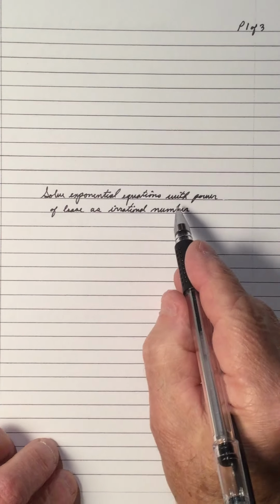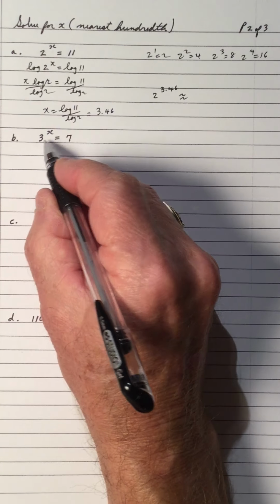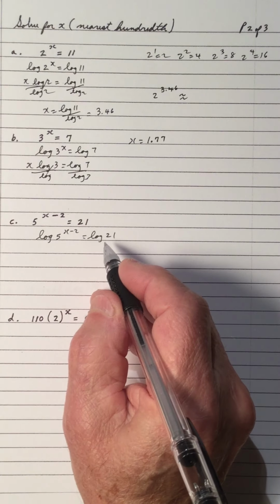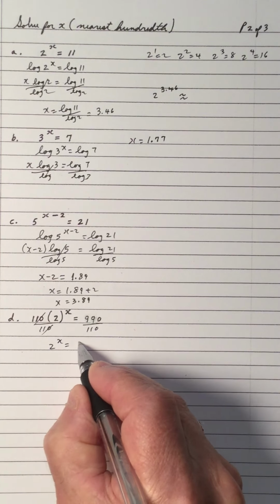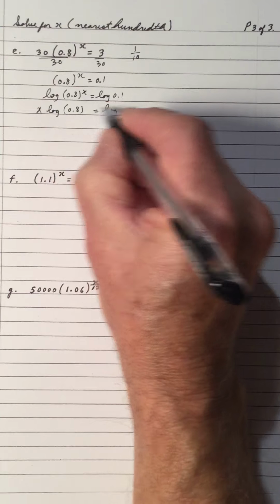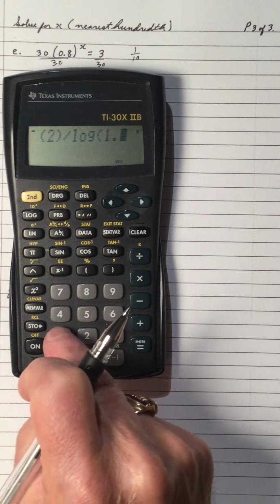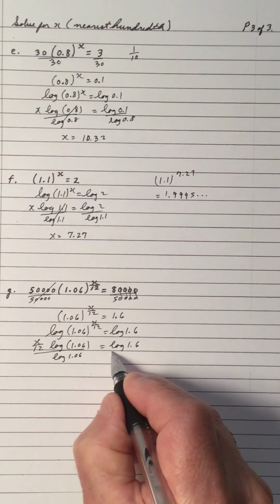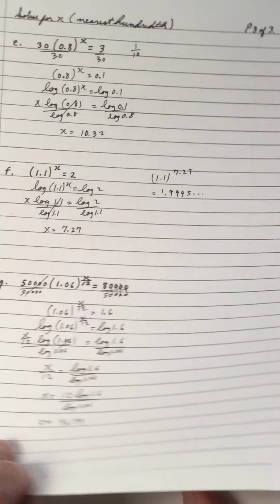Solve Exponential Equations with Power of Base as Irrational Number